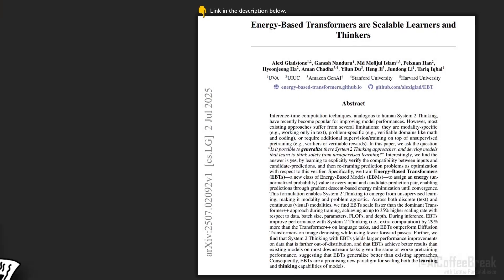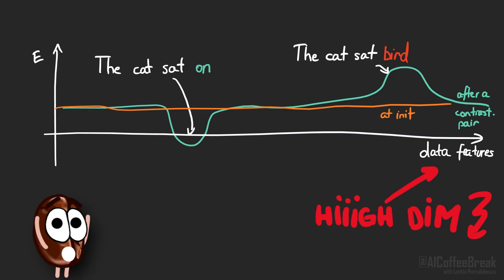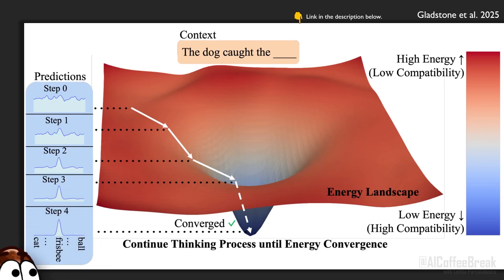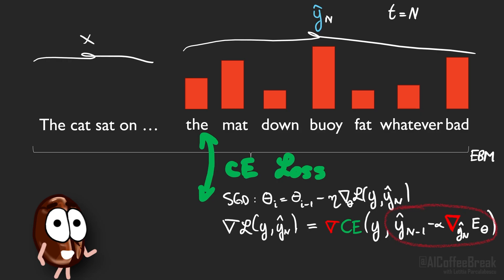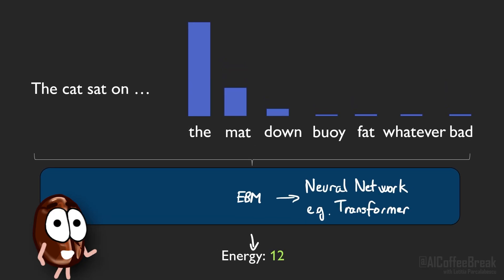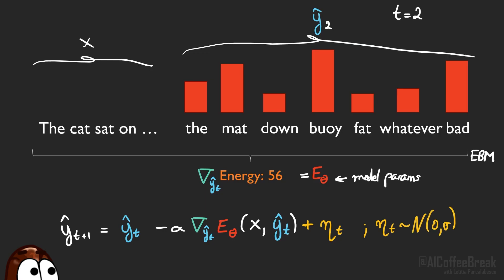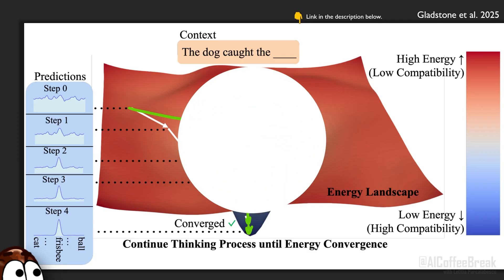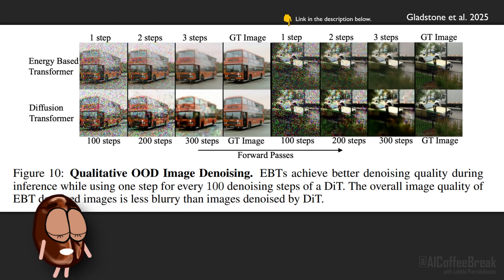Energy-Based Transformers explained | How EBTs and EBMs work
I always wanted to know how energy-based models (EBMs) work. In this video, we break down EBMs — what they are, how they work, and how they’re different from standard neural networks.  ► Then we zoom in on the Energy-Based Transformers (EBTs) paper by Gladstone et al. 2025, showing how the authors combined EBMs with transformers to create models that can refine their guesses, self-verify, and potentially adapt how much computation they use depending on the difficulty of the problem.

Vignesh Valliappan, Ivan Janov, Sunny Dhiana, Andy Ma

📃 Alexi Gladstone, Ganesh Nanduru, Md Mofijul Islam, Peixuan Han, Hyeonjeong Ha, Aman Chadha, Yilun Du, Heng Ji, Jundong Li, and Tariq Iqbal. "Energy-Based Transformers are Scalable Learners and Thinkers." (2025

Outline:
00:00 Energy-Based Transformers
00:47 EBT paper
01:07 Energy-based models explained
03:56 EBM training
06:37 EBM inference
07:55 Energy-based LLM
09:07 Stabilising Training via Noise
09:59 Replay Buffer
10:34 Randomising Step Size
10:26 Results
12:54 Energy-based Transformers for other Modalities